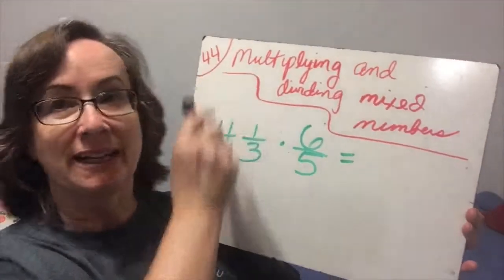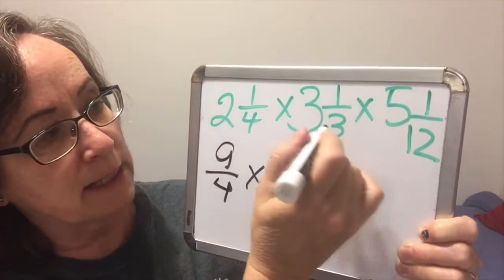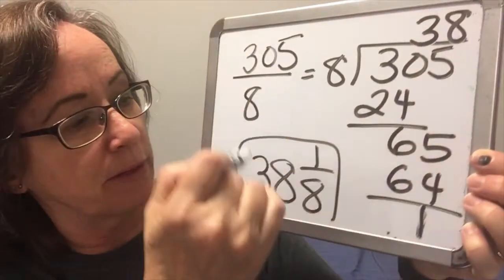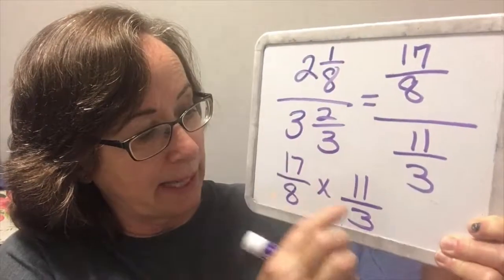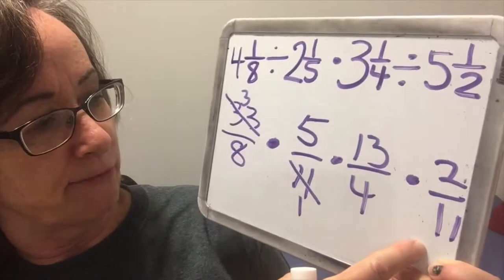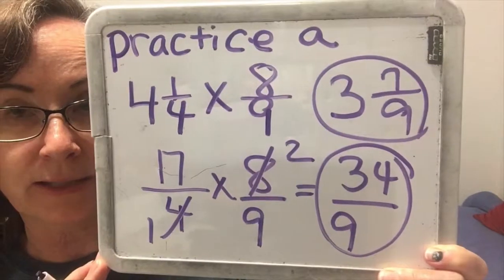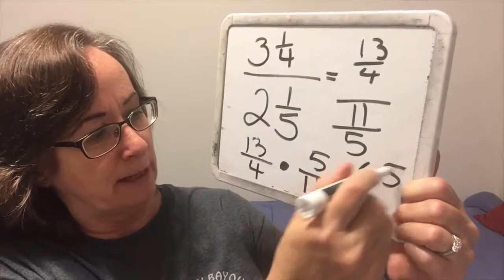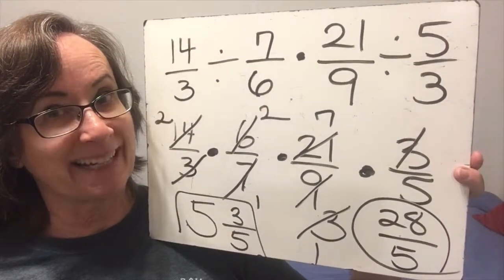Saxon blue book algebra half lesson 44 Multiplying and dividing Mixed numbers